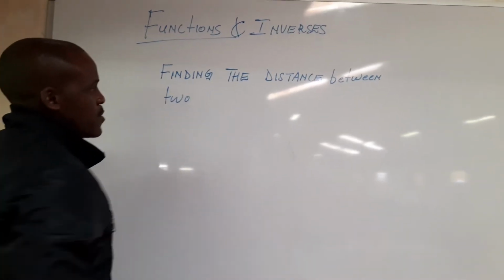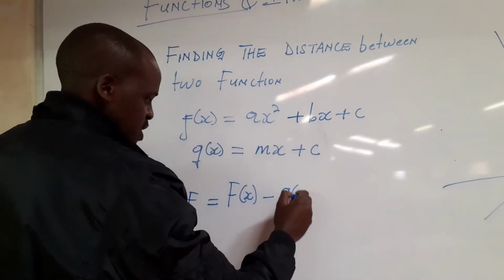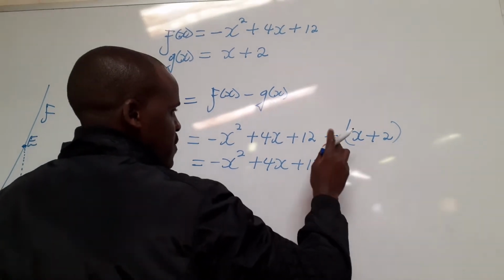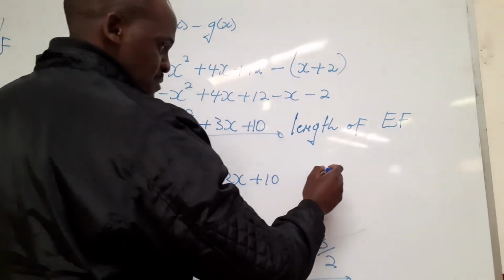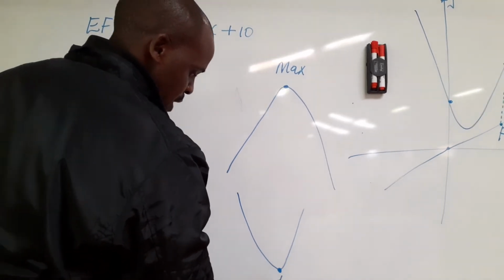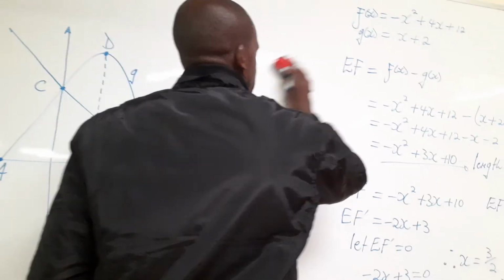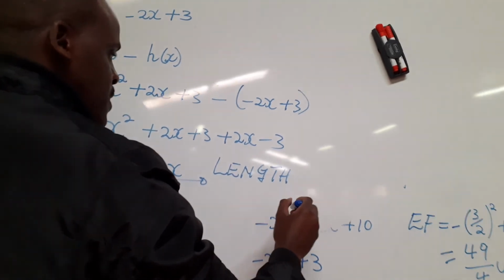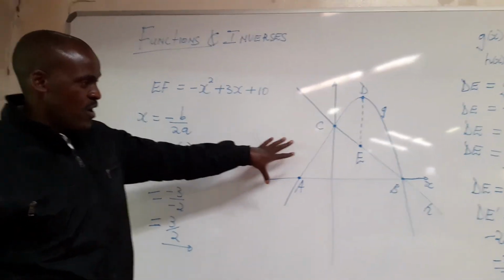Finding Distance between Two Functions